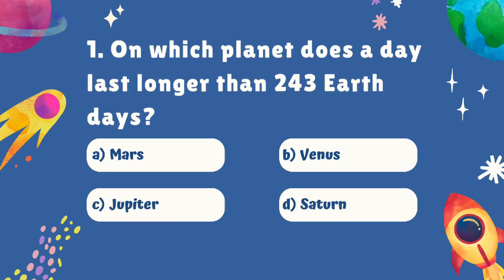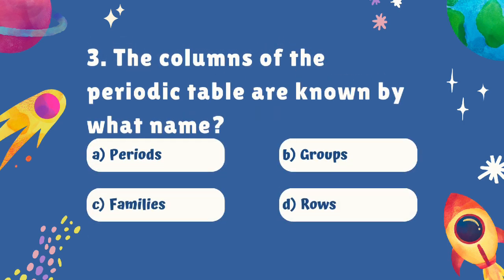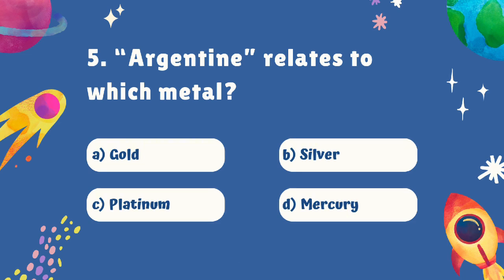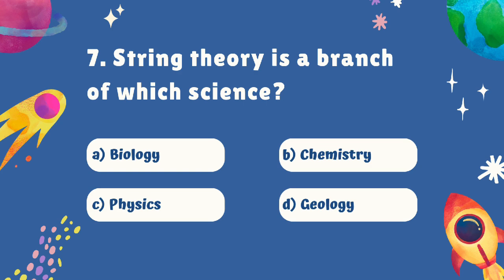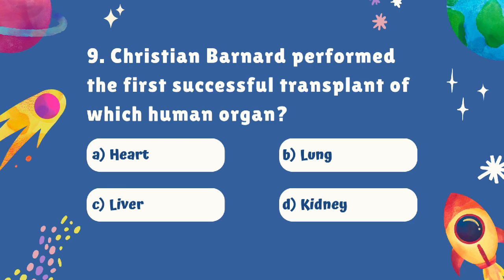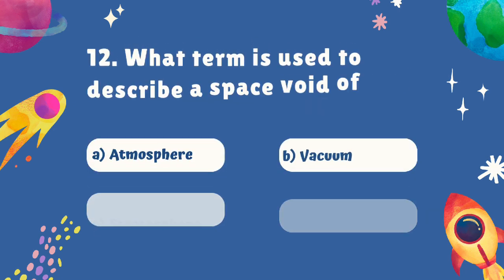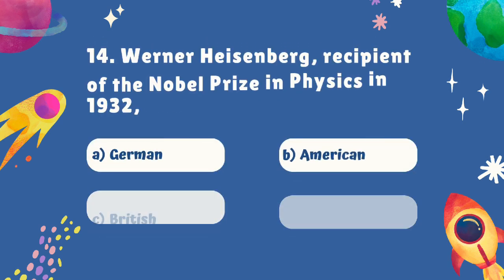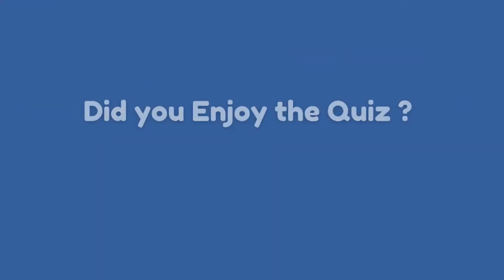Science Quiz – General Knowledge | Quiz 1 | Tests by brainYs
Science Quiz – General Knowledge – Quiz 1 🧬🧪🔭
Tests by brainYs 📜
Science Quiz bee, Similar content:
Lastly, brainYs would like to extend its thanks to the following 🥰🤗:
Photos / Images 🖼️📷
Pixabay
pikisuperstar / Freepik
Music / Audio 🎶🎼